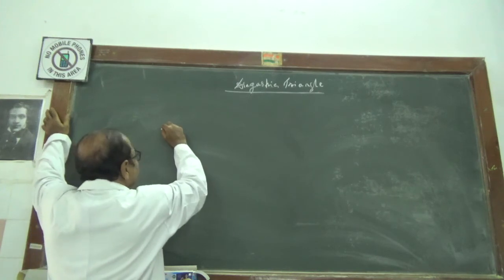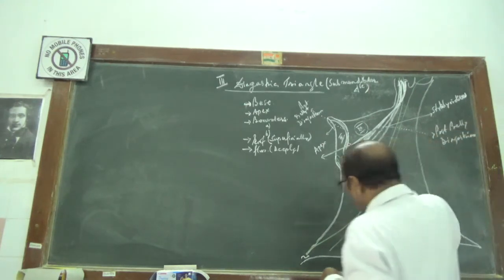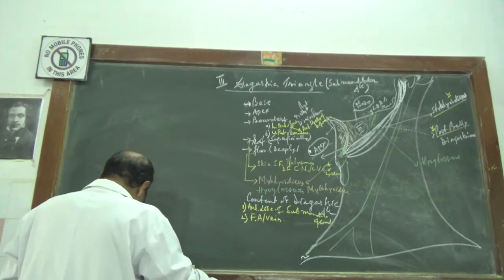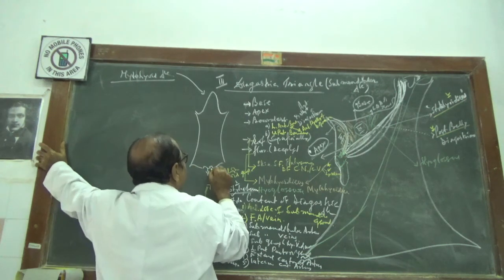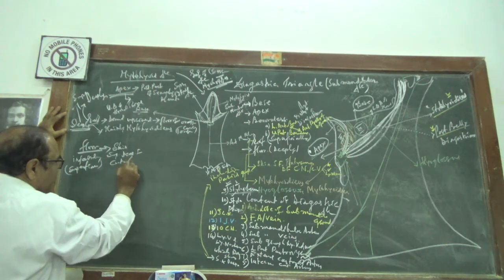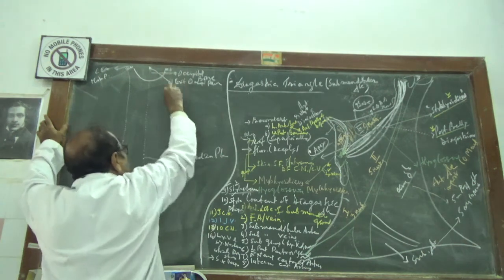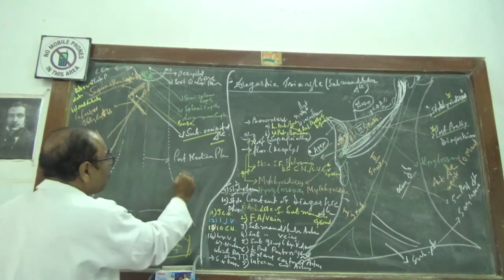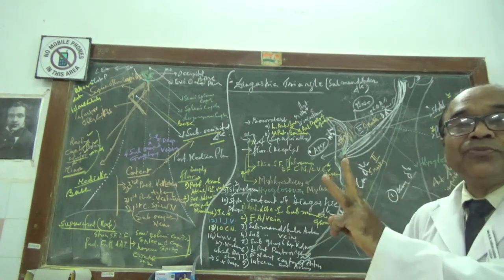MAH00841--Episode1AnteriorTriangle &(Diagastric,Submental),&Sub occipital Triangle Of Neck.